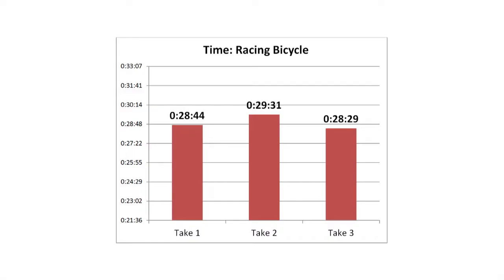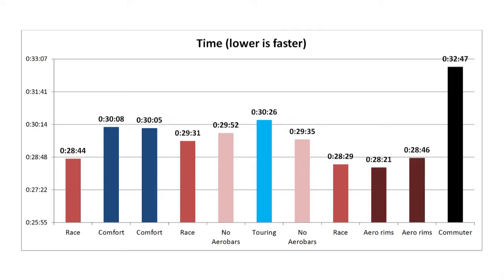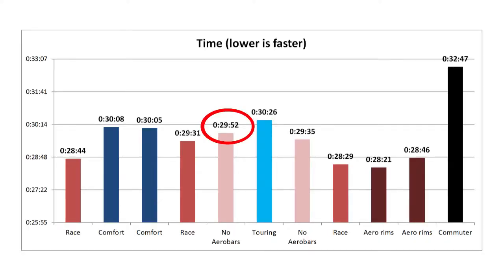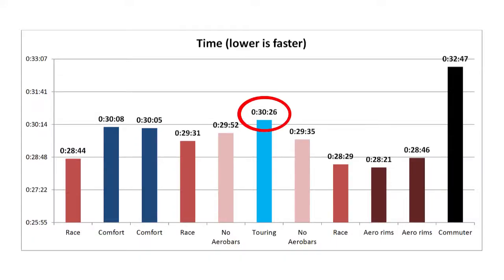Do it yourself Time Trial (Racing vs Comfort Bicycle) - BIKE SCIENCE 101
Here is a look at how to start tracking your time and a look at classic racing bicycles vs the modern and light "comfort" bicycles.  Results and discussion with several runs on a 10 mile time trial.